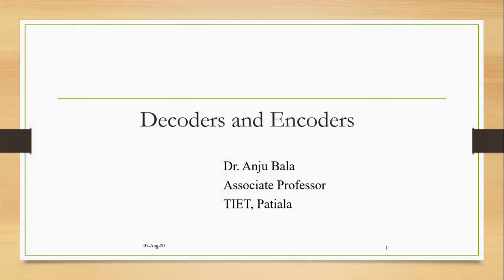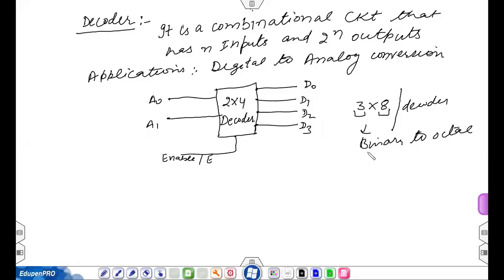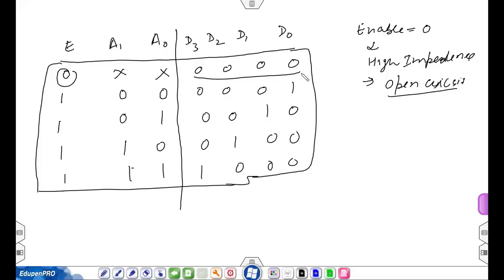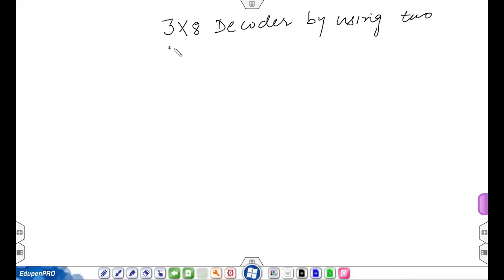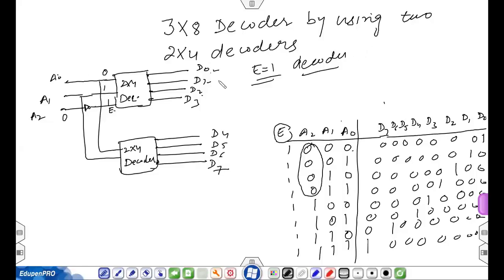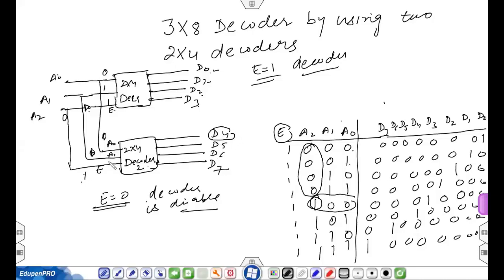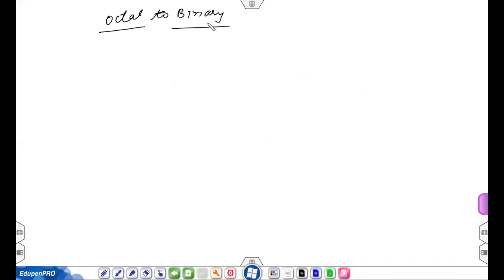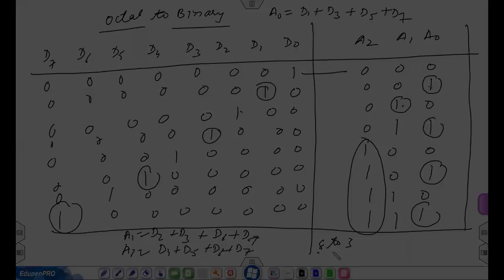Decoders and Encoders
Design of Decoders
Design of Encoders
How we can design 3*8 using 2*4 decoders